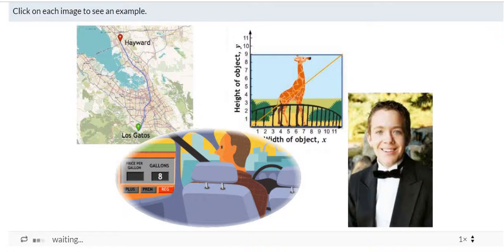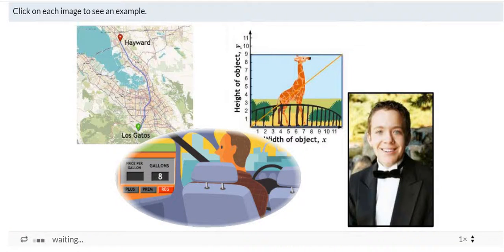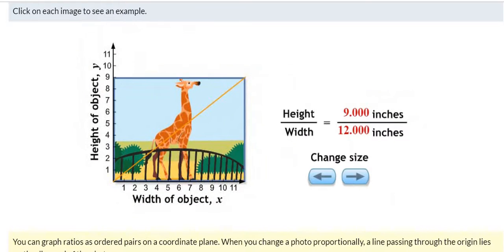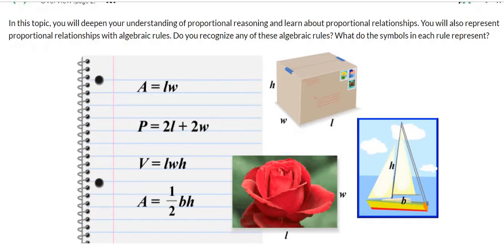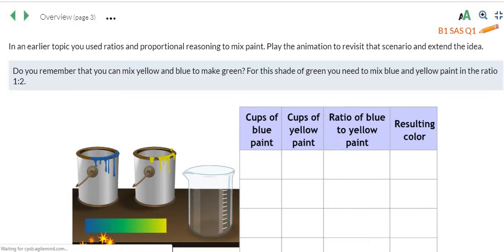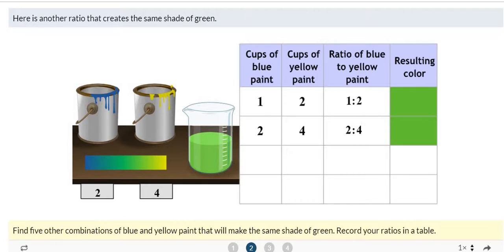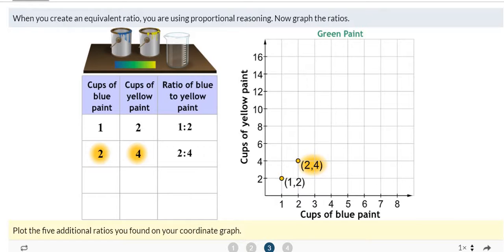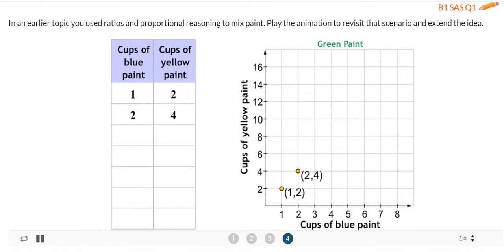Topic 3- Block 1